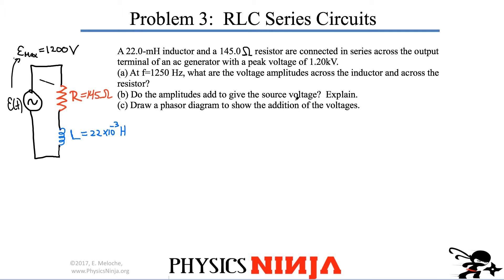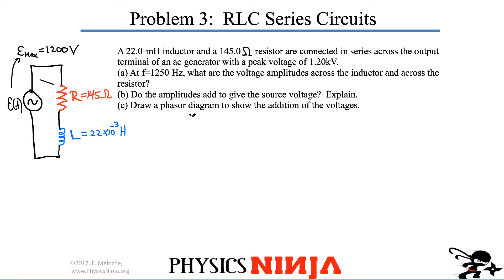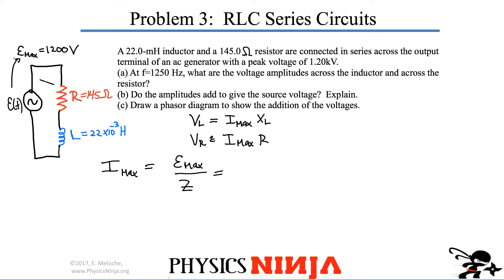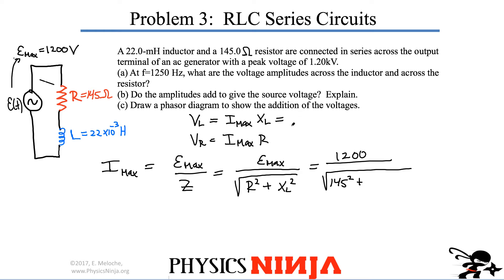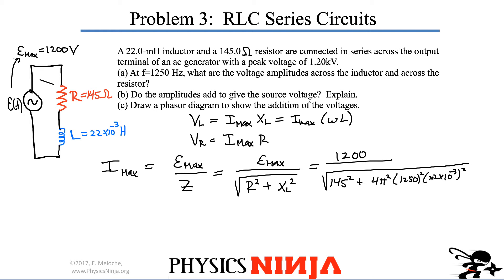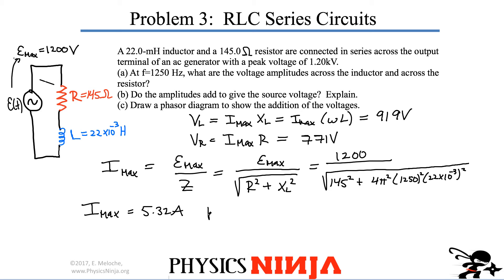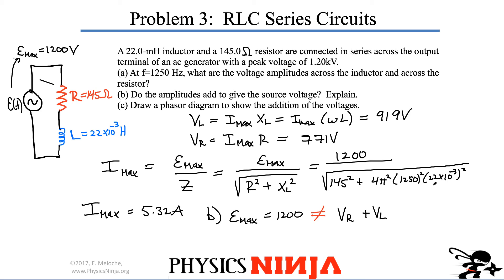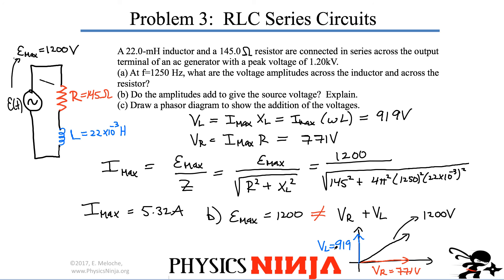AC CIrcuit: Inductor and Resistor in Series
Physics Ninja looks at an AC circuit problem with an inductor and a resistor.